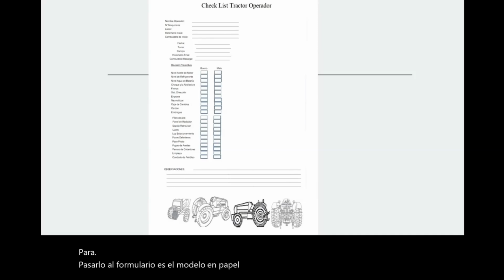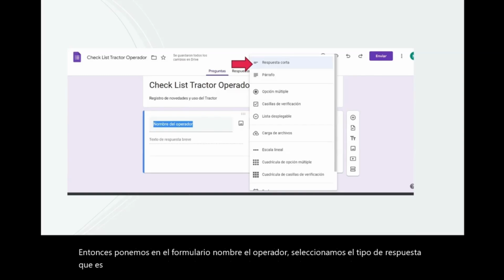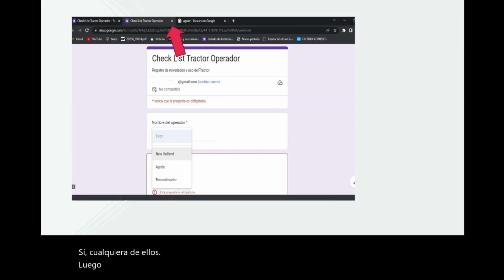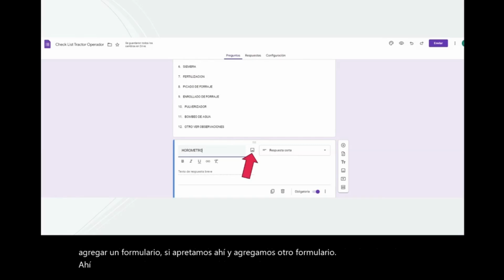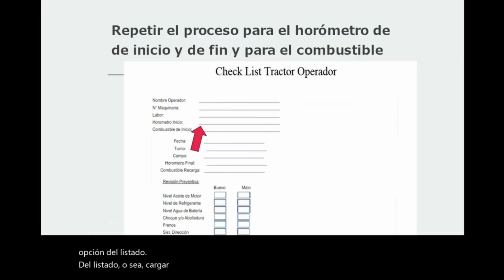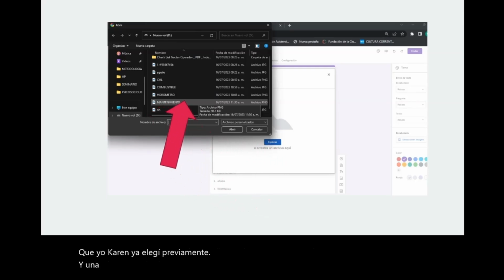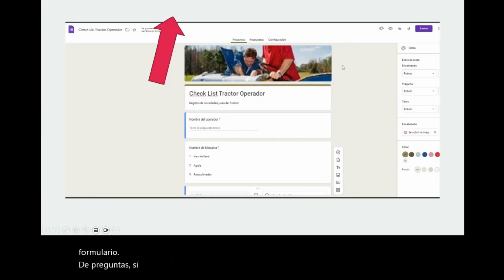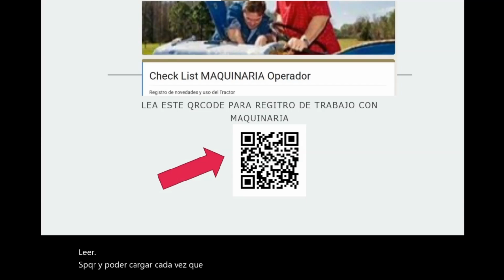Machine Usage Record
Certainly! Let's create a description for your YouTube video in English. Here's a concise guide on how to create a Google Form for recording tractor operator information:

1. **Access Google Forms:**
   - Open your web browser and go to the Google Apps menu (usually represented by nine dots).
   - Click on "Forms" to access Google Forms.

2. **Create a New Form:**
   - Once in Google Forms, click on "Blank" to create a new form.
   - Name your form. For example, you can call it "Machinery Operator Checklist" or "Operative Machinery Record."

3. **Add Questions:**
   - Start by adding questions to your form.
   - For the operator's name, create a multiple-choice question. You can use a short answer type to enter the operator's name.
   - Next, add a question for the machine's name. You can use a dropdown list to select from different options (e.g., New Holland, Agali, Rotary Cultivator).

4. **Test the Form:**
   - Click on the eye icon (preview) to see how your form will appear.
   - Test the operator's name and machine name options using the dropdown list.

5. **Additional Questions:**
   - Duplicate the question for the machine name (click the two-leaf button) and replace it with "Labor."
   - Add options for different activities (e.g., transport, grass cutting, plowing, harrowing). Include an "Other" option for additional activities.
   - You can also add an "Observations" field at the end.

6. **Add an Image:**
   - To include an image, create a new question (e.g., "Harrower").
   - Click on the upward triangle icon next to the question to add an image.
   - Upload an image of the harrower (tractor's implement).

7. **Finalize and Save:**
   - Once you're satisfied with your form, save it.
   - Share the form link with your intended users.

Remember to customize the form further based on your specific needs. Good luck with your tractor operator checklist! 🚜📋